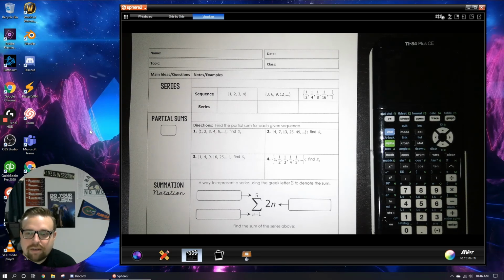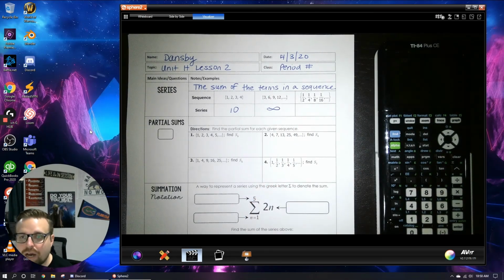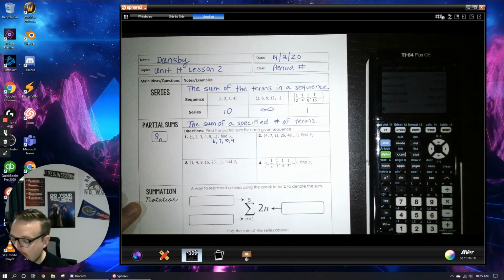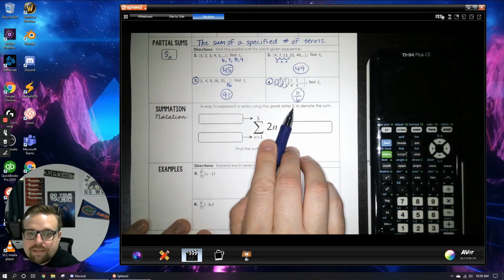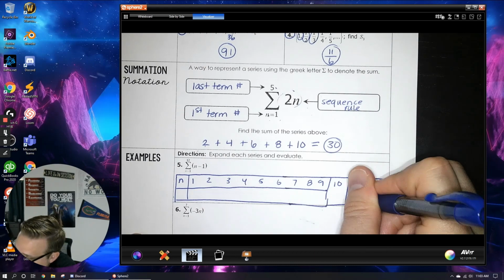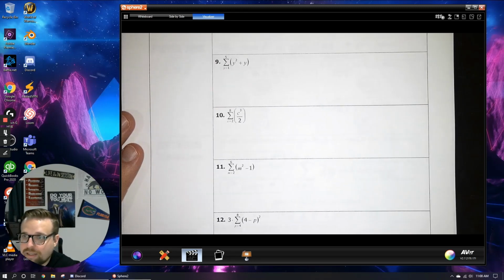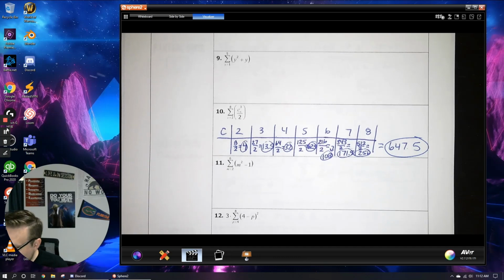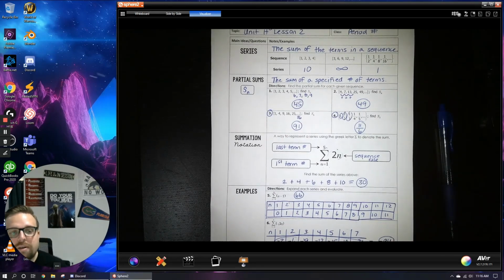Friday 4/3/2020 - Unit H Lesson 2 (Advanced Topics)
Advanced Topics in Math
Unit H - Sequences and Series
Lesson 2 - Series, Partial Sums and Sigma Notation